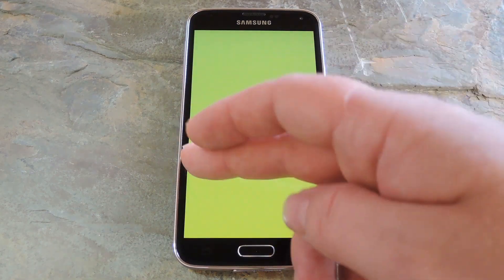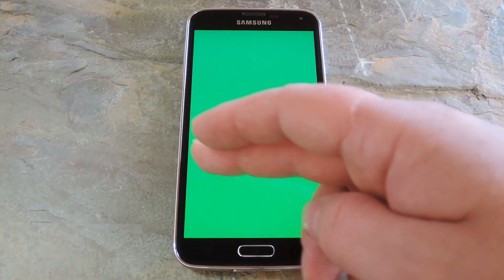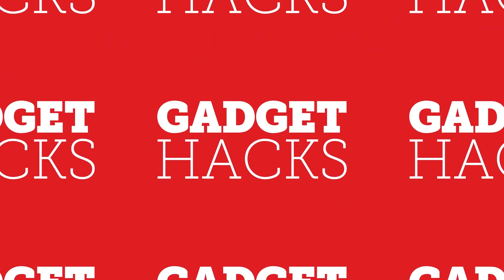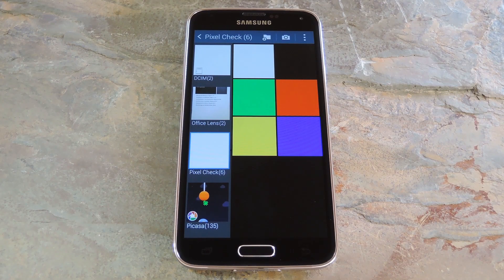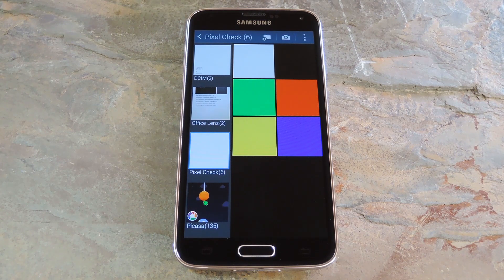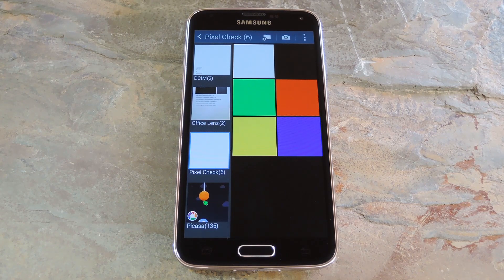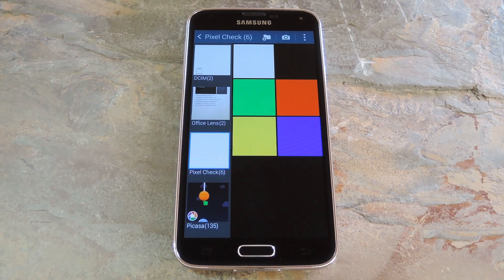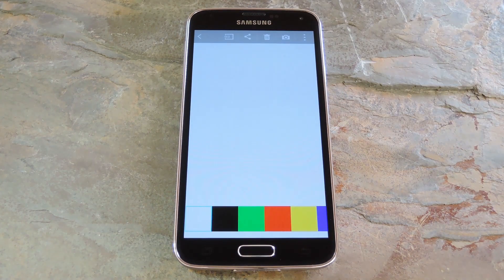Check for Dead Pixels on Any Smartphone or Tablet [How-To]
How to Check For Dead Pixels on Any Smartphone

In this tutorial, I'll be showing you how to check for dead pixels (and subpixels) on any smartphone or tablet. To view or download these test images, check out the full tutorial linked above.